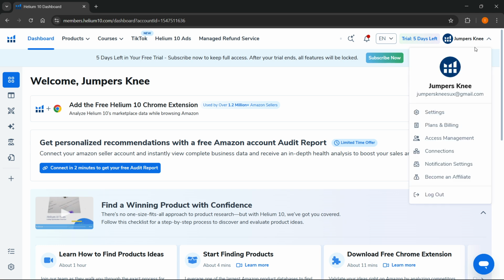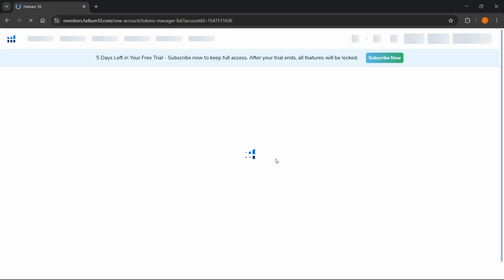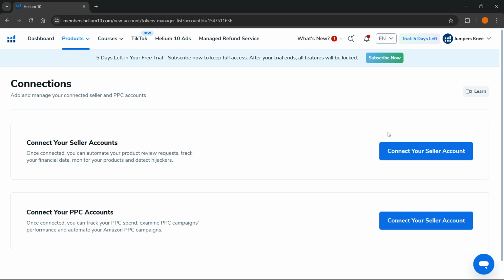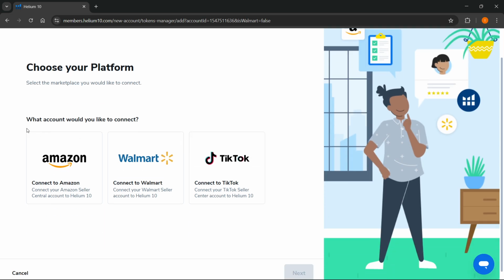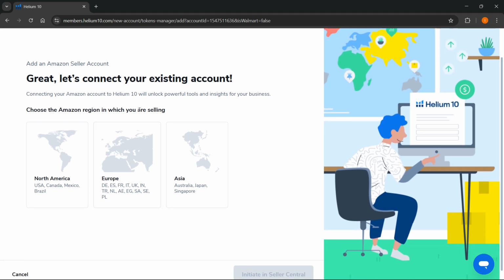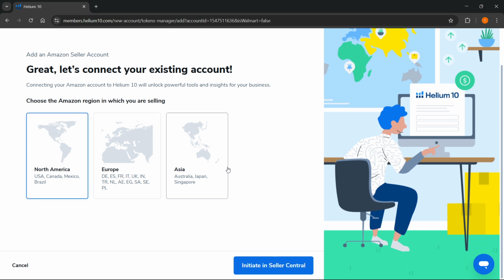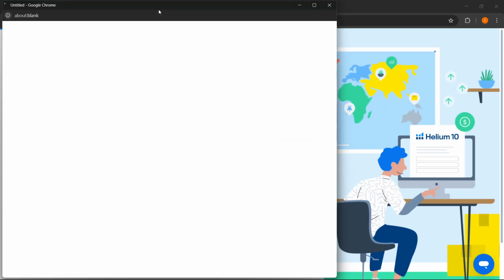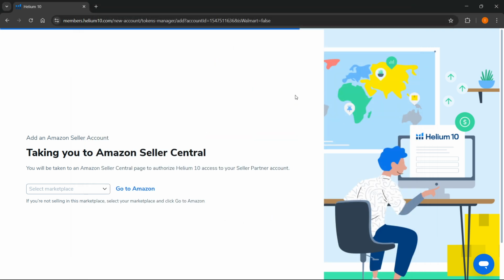How To CONNECT Helium 10 To Amazon (QUICK & EASY) 2026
In this video, I'll show you how to connect Helium 10 to Amazon. This is a full guide on how to link your Amazon Seller account with Helium 10 quickly and easily in 2026. In case you've been trying to learn how to connect Helium 10 to Amazon, this is the video you need to see!